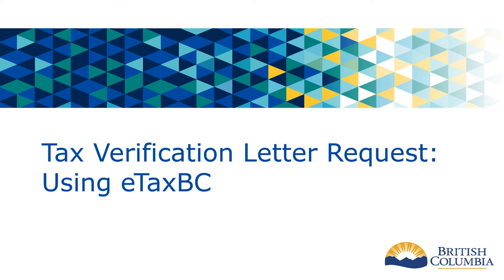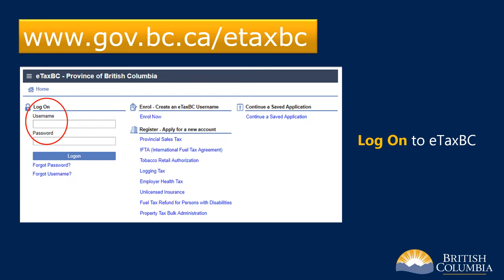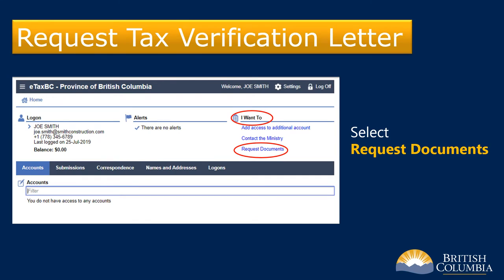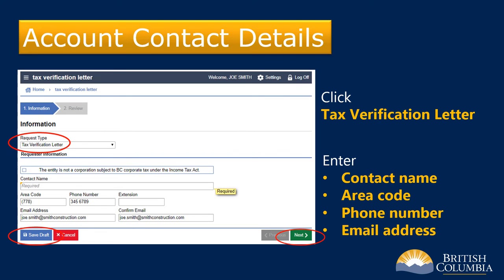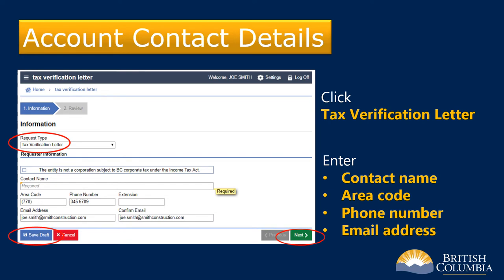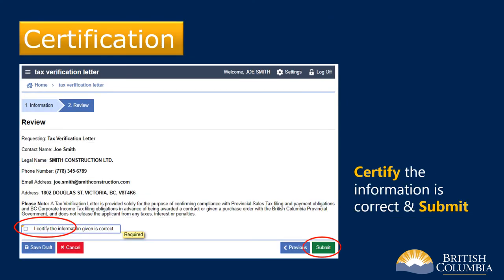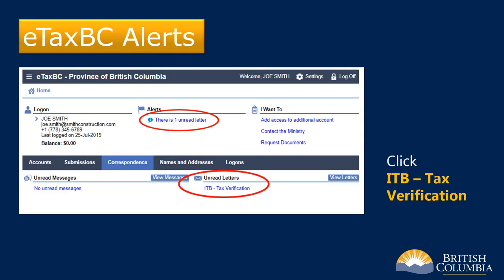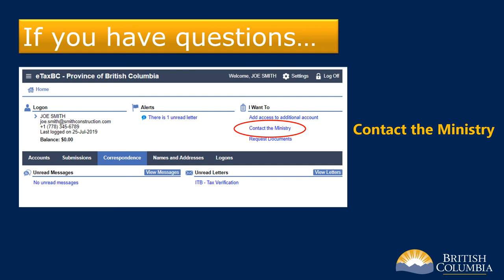Tax Verification Letter Request Using eTaxBC Video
A step by step tutorial on how to request a Tax Verification Letter through an eTaxBC account. If you don’t have an eTaxBC account, view the step by step tutorial on how to enrol for an eTaxBC account To request a Tax Verification Letter, visit eTaxBC at gov.bc.ca/etaxbc. If you need more information on the Tax Verification Letter process,